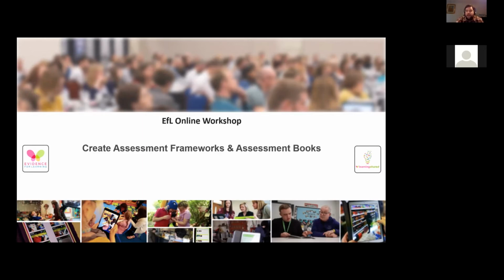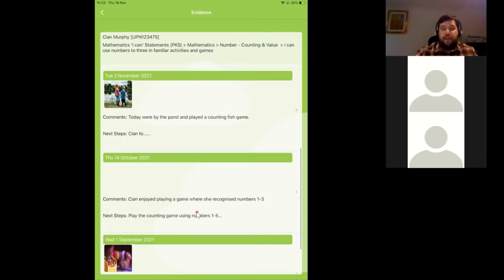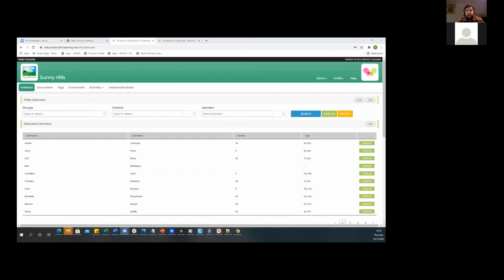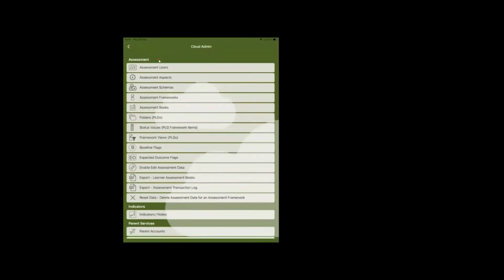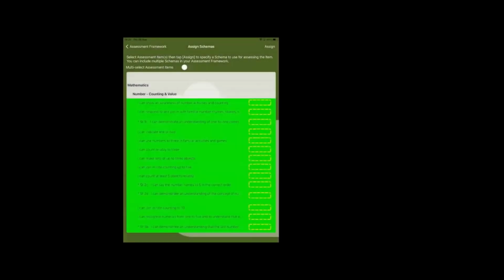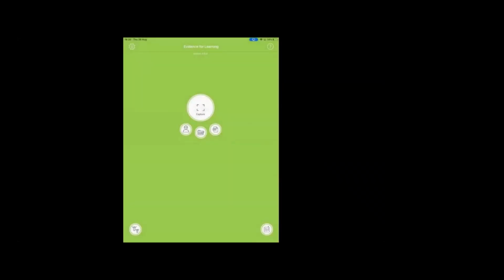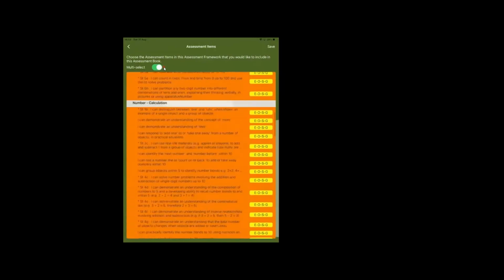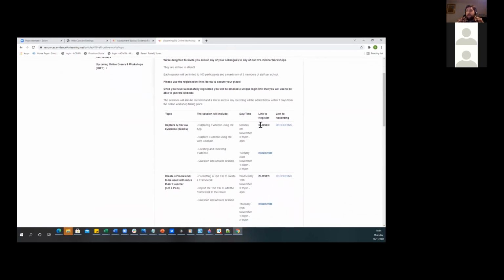EfL Online Workshop: Create Assessment Frameworks and Assessment Books